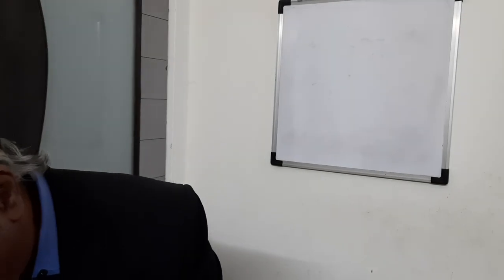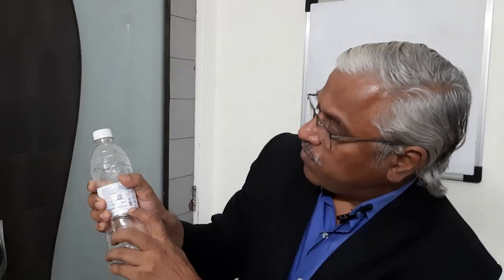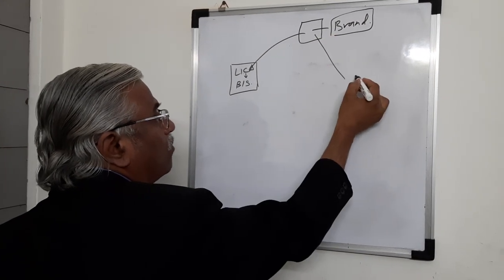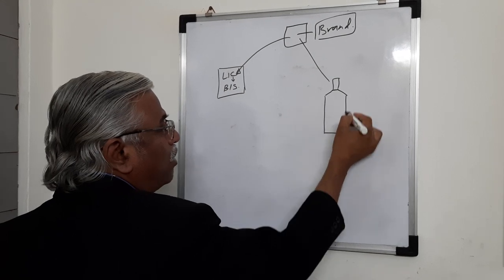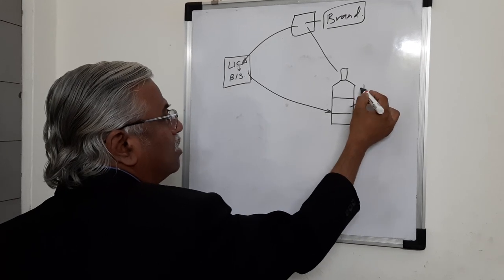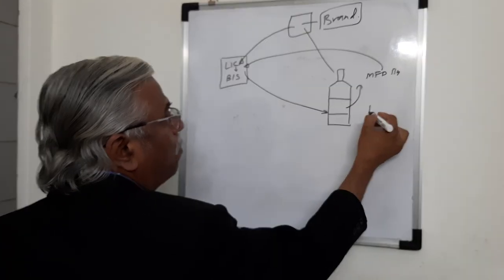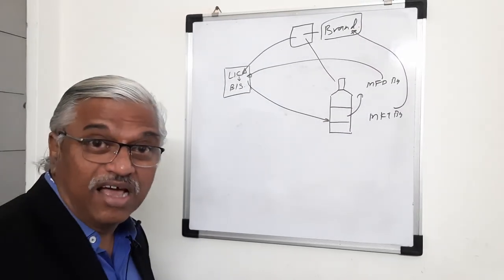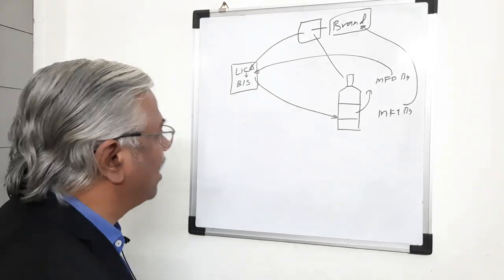Mineral Water Co Packing Tri Party Consultancy Explained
Co Packing of Packaged Drinking Water is the most reasonable option at this moment. It also gives you opportunity to try out a model and later establishing your own plant.

Please note that, we do not offer this consultation anymore. However, you can attend one of our trainings ( It's no more a 4-day training, but a 10-days training now ) and do it yourself. In addition I can also mentor you throughout your business.
You can always check our website for training information :-
You can also download our Free App where you can assess your knowledge through Free Tests and get next training notification/s on mobile direct :-
For playstore Android
Kindly use the classplus app from the link below and use *FGJSDG* as the organization code.
Timeline
00:00 Start
00:41 What is White Labeling Model
00:55 What is Co-Packing Model
01:17 How Co-Packing Works
02:21 Scope of Tri-Party Consultancy Service
03:30 Check Out the Consultancy Page on Website